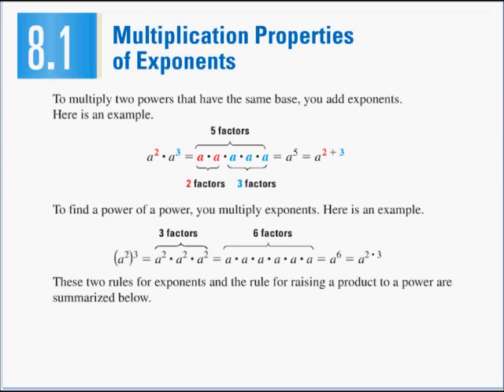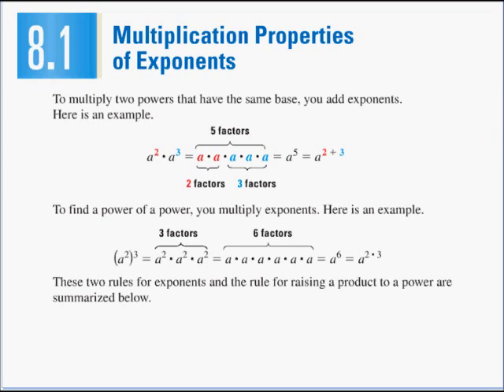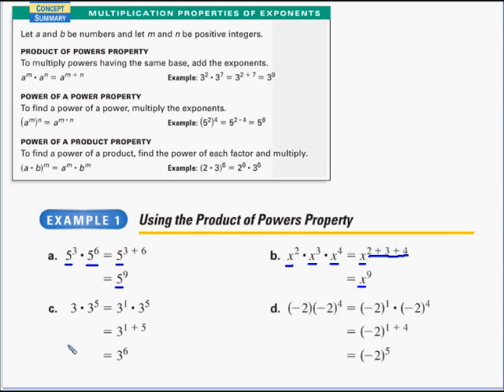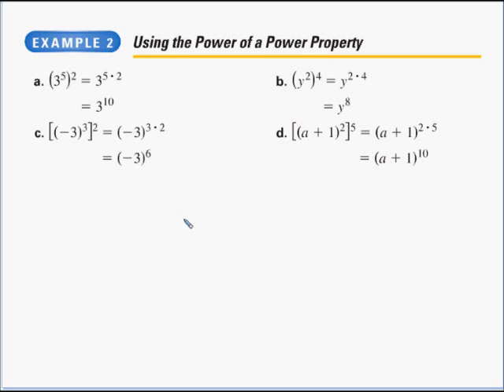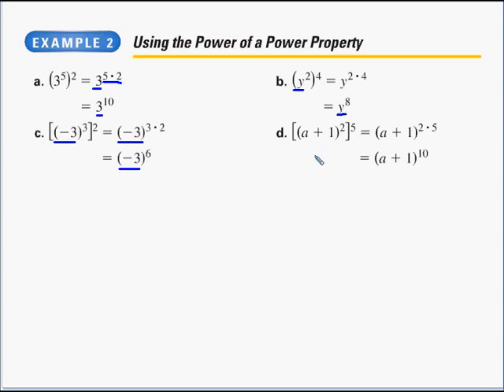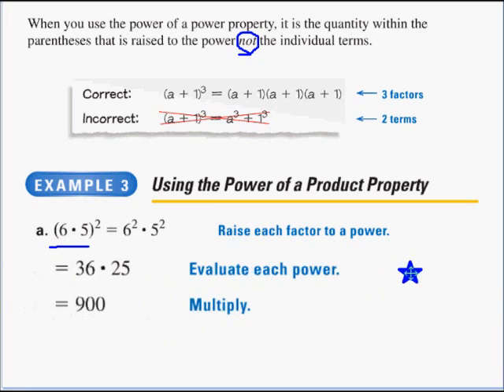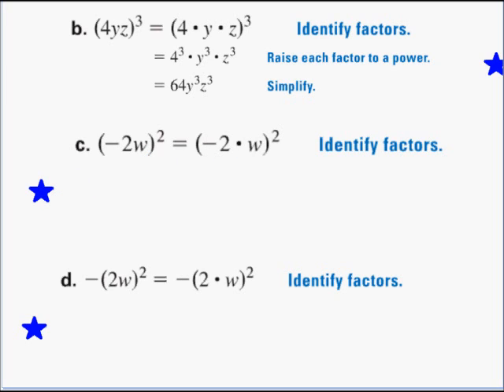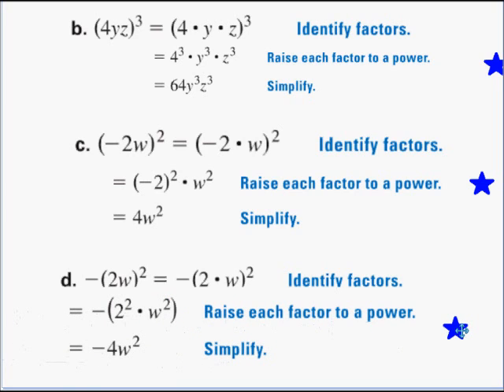Alg 8.1 Ex 1.3